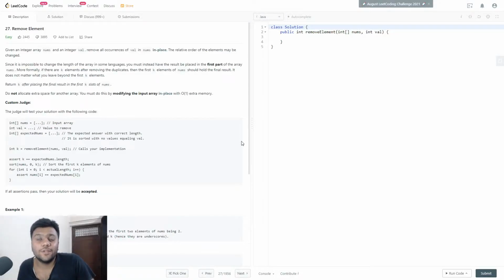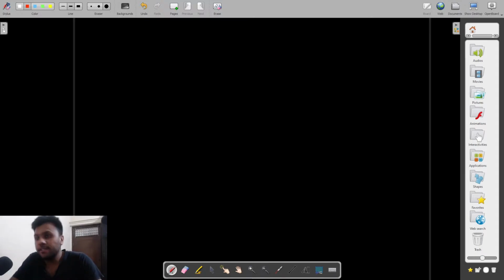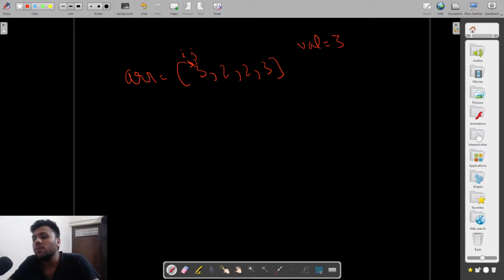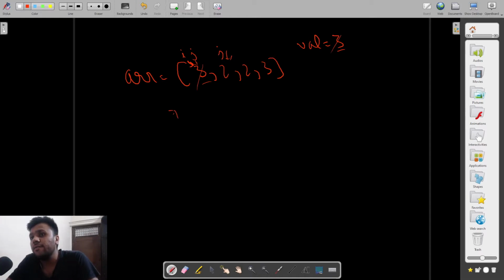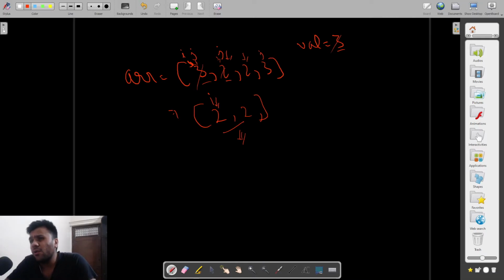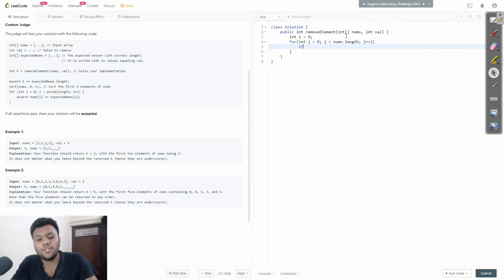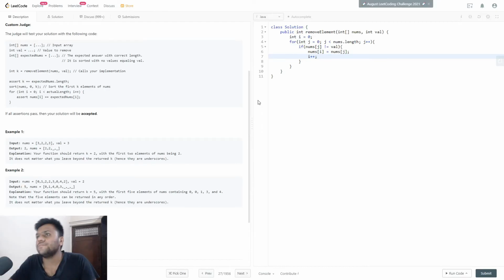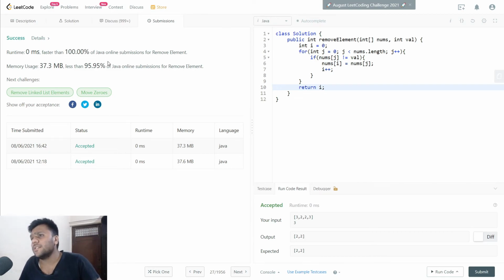LEETCODE - 27 || Remove Elements || Easy Solution